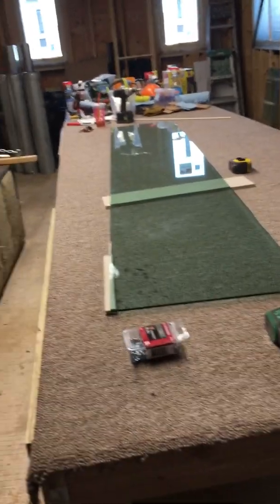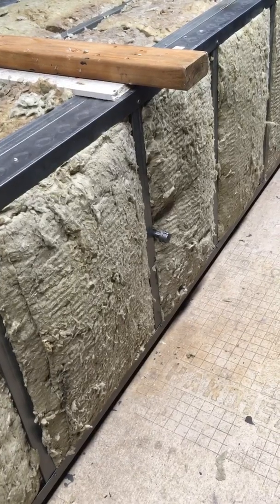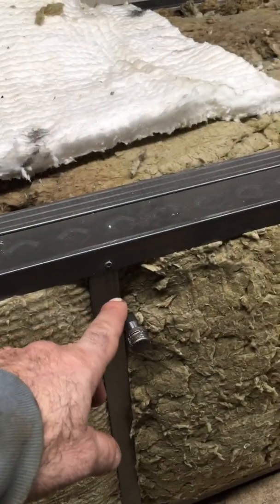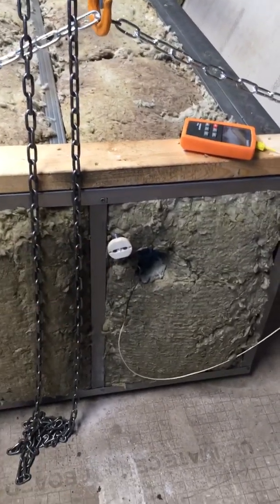Annealing kiln modifications heat distribution